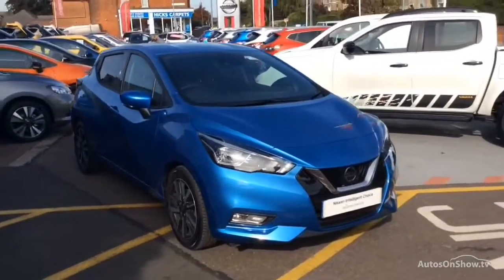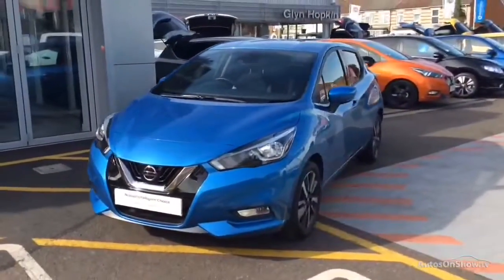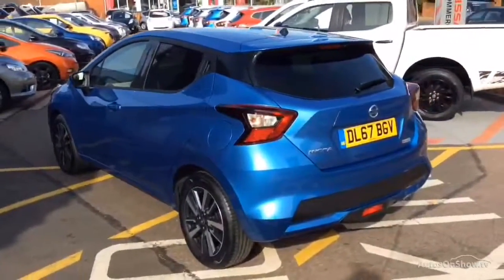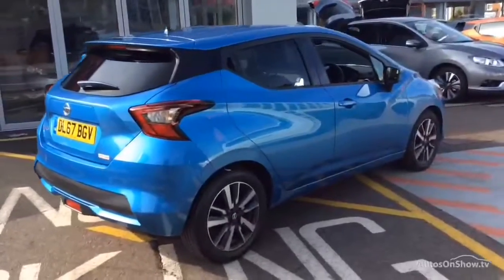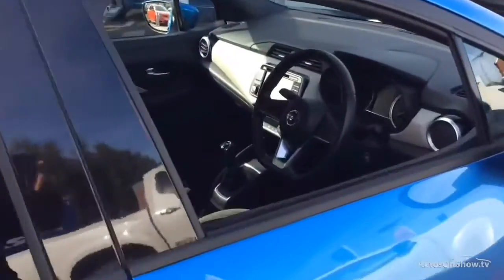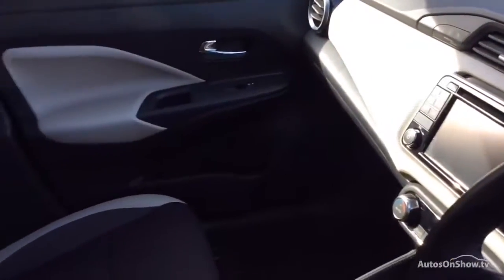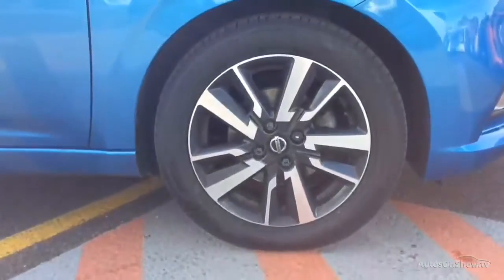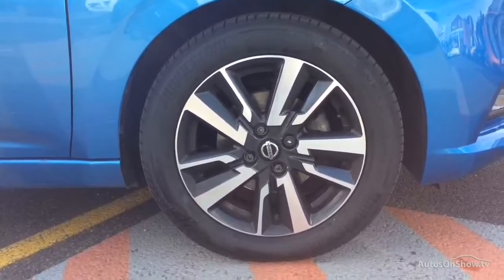NISSAN MICRA IG-T N-CONNECTA BLUE 2017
2017 NISSAN MICRA IG-T N-CONNECTA HATCHBACK PETROL, in BLUE